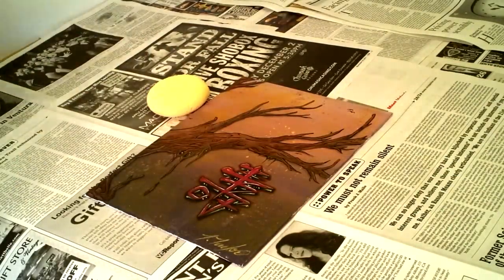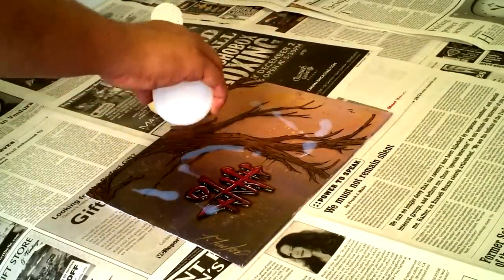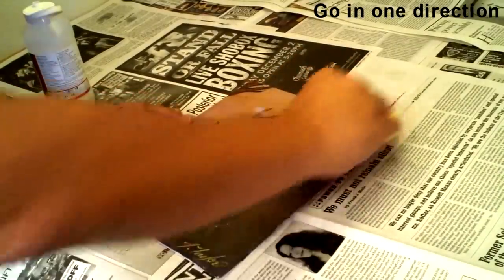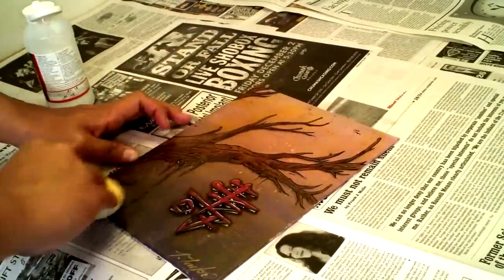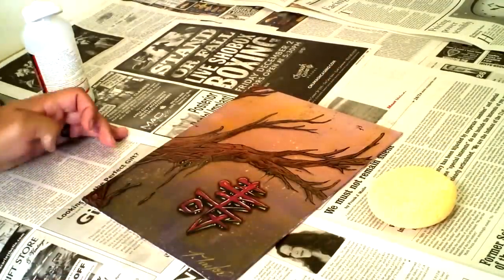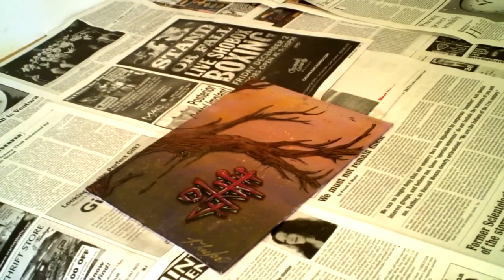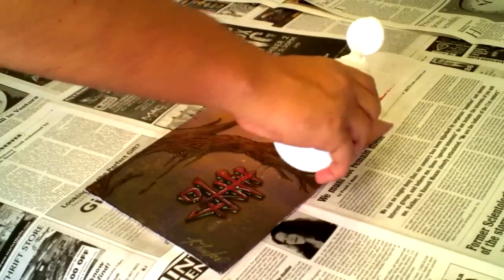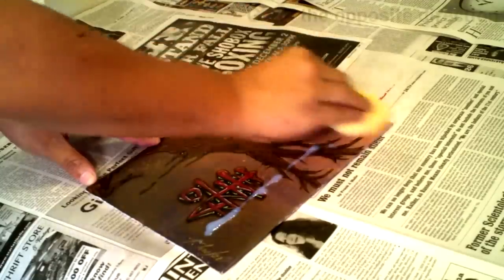"How To Varnish A Painting" by Thad Taylor Art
I get people asking me all the how do i varnish my paintings and get them looking nice and even with a nice clear gloss to them..well here's the secret.. Donate to help support me and the channel: